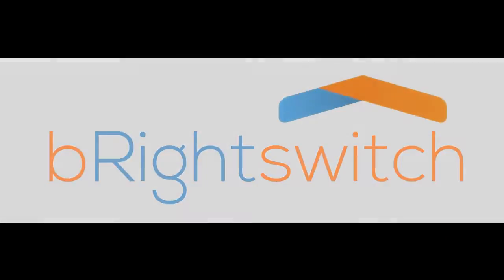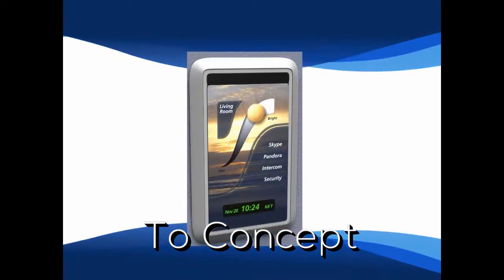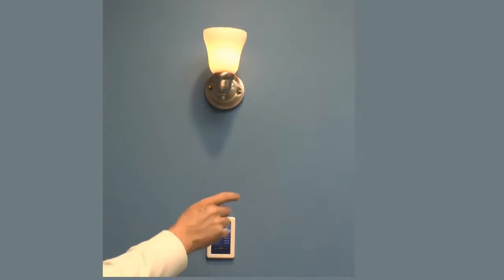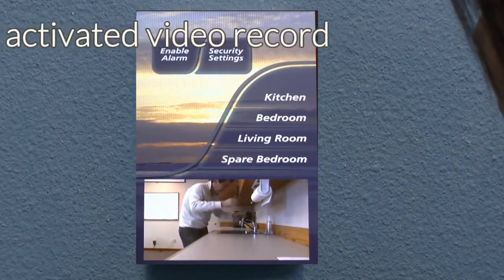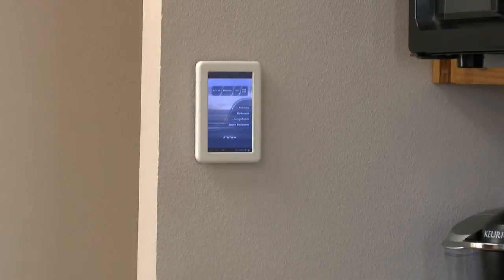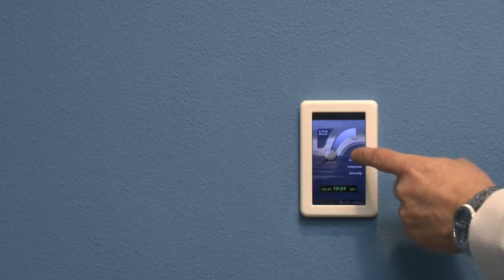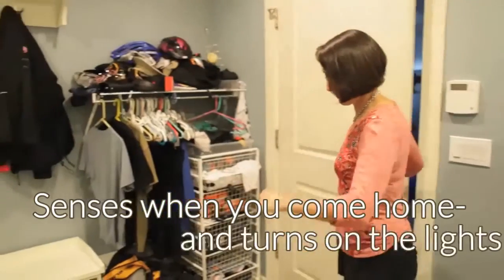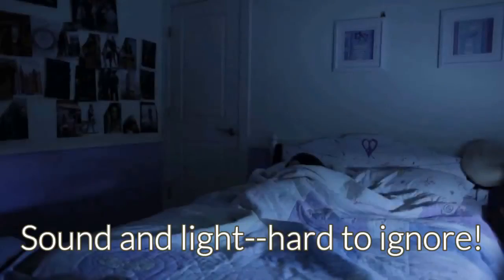bRight Switch: The next generation of wall technology for homes around the world - Indiegogo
bRight Switch is a color, touch-screen wall switch that provides simple touch selections for immediate use of lights, security, intercom, Pandora® and Skype®.

No More Boring Faceplates

The translucent touch buttons are an overlay on the background image of your choice. Select one of the included standard wallpapers, or import your own. In this way the colors used in your home can be matched or complimented as you wish, or a switch can be customized with a seasonal or family picture.

Smart Switch
bRight Switch can turn on and off lights at predetermined times, or when you go on vacation, but what makes it impressive is that bRight Switch learns from your routine.

bRight Switch stores all the usage data as it learns your habits and your power usage, shutting off lights when you leave and turning them on when you come home.

bRight Switch: The Cadillac of wall technology, an Android wall switch with custom software and hardware at a very reasonable price. (non-Bluetooth)

bRight Switch uses Wi-Fi to reach the Internet and for extended functions, and the Z-wave standard to talk to lights and other wireless products. Z-wave allows bRight Switch to control lights not directly wired to the switch.

Simple touch selections provide immediate use of lights, security, intercom, Pandora® and Skype®.

bRight Switch BLUE: The Bugatti of wall technology.  bRight Switch BLUE has all the same features as bRight Switch but includes upgraded electronics, inclusion of Bluetooth and all 3 rings: Brushed Aluminum, Gold and Plastic.

With Bluetooth, this unit can link to external speakers for full spectrum sound, or can track your phone, providing a custom personalized experience as you move from room to room.

Electrical Switch Features

Learning mode: Learns from your usage patterns over time and automatically turns on your lights based on your living patterns, saving you time and energy.
Dimmer: Use the kind of bulb you want. Selectable for incandescent, CFL, LED bulbs.
Wake up alarm, vacation and on-time timers: No more searching for that vacation timer for the lamp or trying to remember if you turned off the bathroom fan.
Proximity detection/motion sensing: Can turn off your lights when you leave the room, or when no one is using it—great for safety and saving energy.
Z-Wave control: On/Off and dimmer functions.
Temperature: F or C display.
Nightlight/daylight: Dims/brightens screen automatically
Other features: Clock/date display, room name/message display

Security Features

Arm One or All: Selectable between arming one unit or all units.
Video: Live or recorded video.
Video Transmit: From switch to switch. (Wi-Fi Required).
Proximity/motion Record: Records video of the room when alarm is set.
Sends Message and Image to Phone: When alarm is triggered.
Video Block: Camera Cover blocks/un-blocks video and images.
WiFi Camera: Accepts WiFi camera video for baby's room, front porch, or?
Bluetooth Camera: Accepts Bluetooth camera video.  Blue Only.
Zone Arming: Future feature-coming.
Sends video to phone: Future feature-coming.

Intercom Features

All Call: One unit calls all units, then listens.
Room Talk (Call): One unit talks to one unit.
Room Monitor: Great for listening for baby.
Skype®

One-Touch Activation.
Bluetooth headset: Blue only.
Follow Me Automatic: Future Feature-Music follows automatically. Blue Only, must carry Bluetooth device.
Pandora®

One-Touch Activation.
External Bluetooth Speakers: Blue only.
Follow Me Automatic: Music follows automatically. Blue Only, must carry Bluetooth device.
Android Applications

Runs Standard Android Apps.
Open API.
Bellatrix will be supplying an open API to encourage developers to create new applications for bRight Switch.  Please see the links at the bottom of this page for more information.